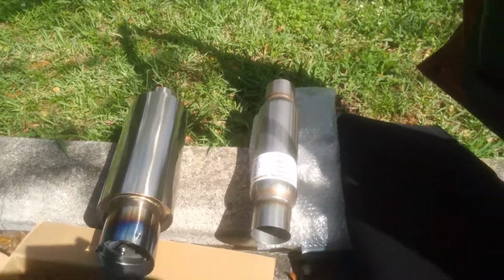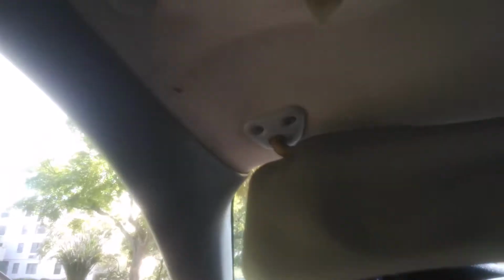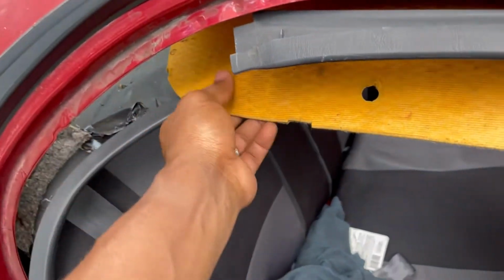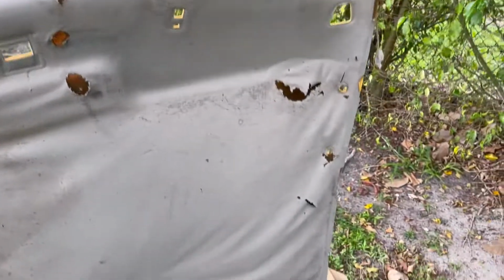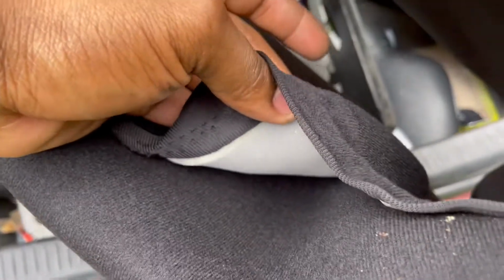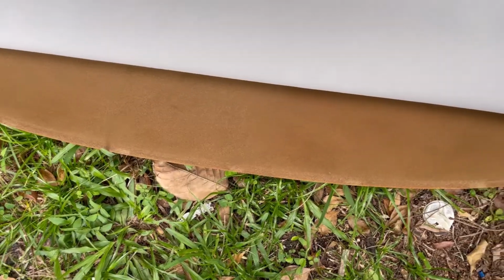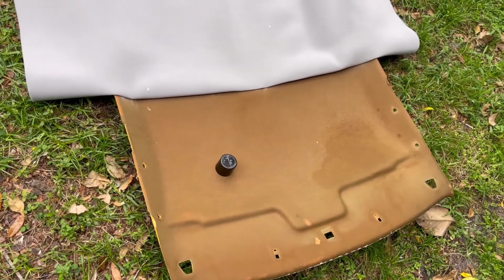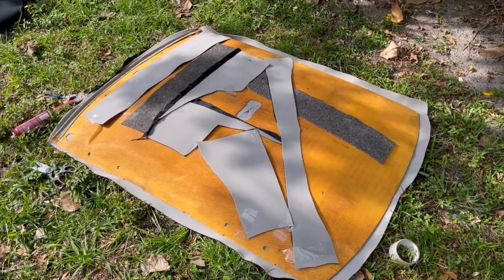1992 -1997 TOYOTA COROLLA HEADLINER REPLACE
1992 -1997 TOYOTA COROLLA HEADLINER REPLACE
REPLACING THE HEADLINER ON A TOYOTA.